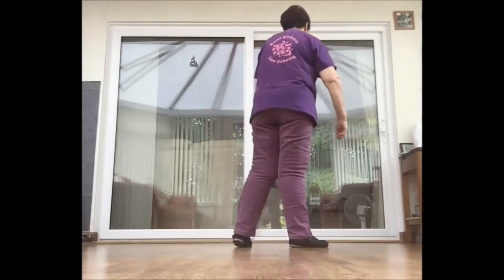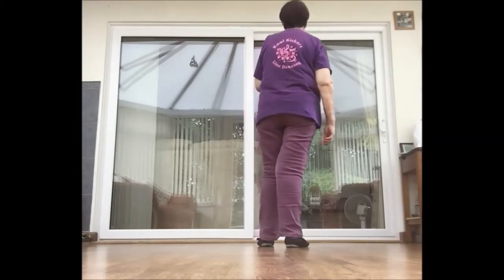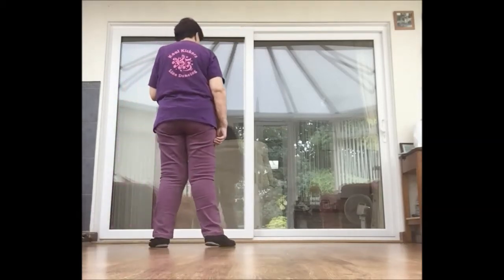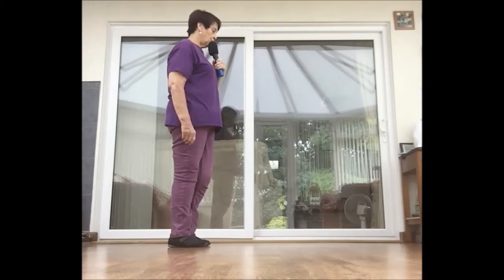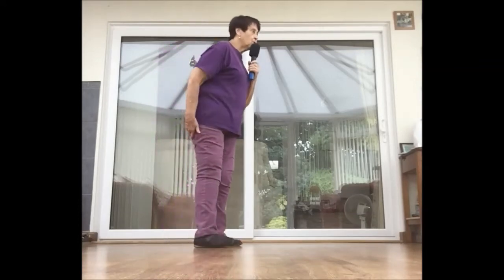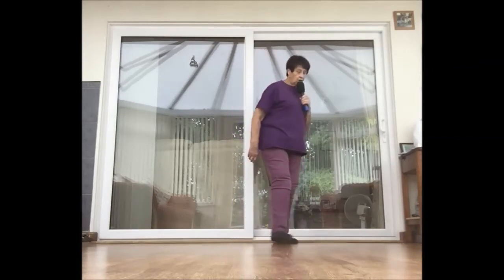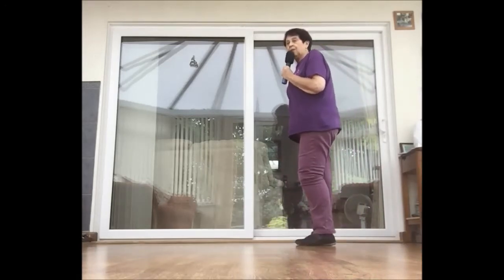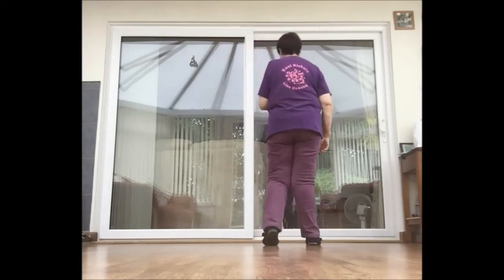JERSEY BOYS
32 COUNT    4 WALL     ABSOLUTE BEGINNER LEVEL LINE DANCE
TUTORIAL AND DANCE BY JEAN HARRIS